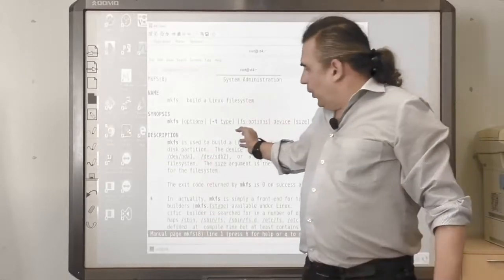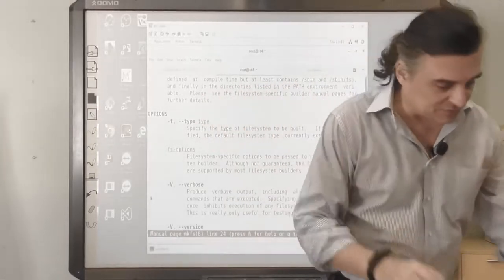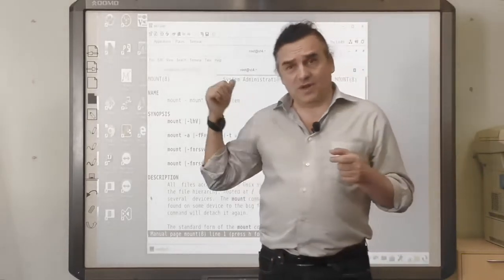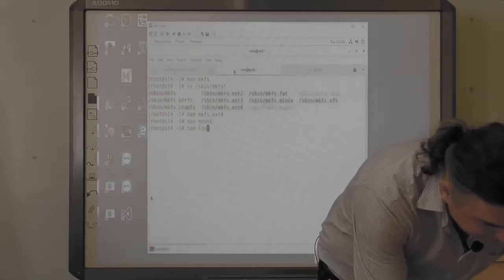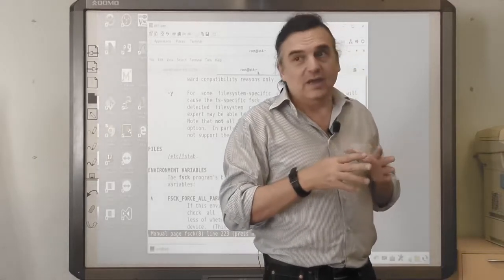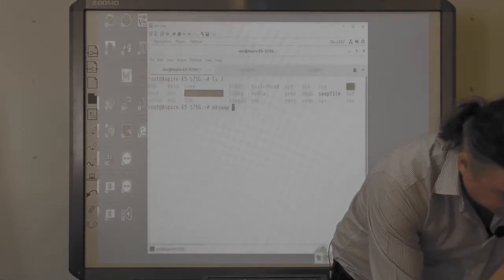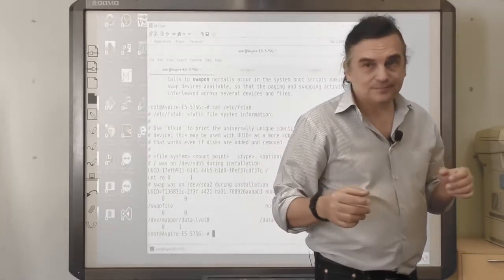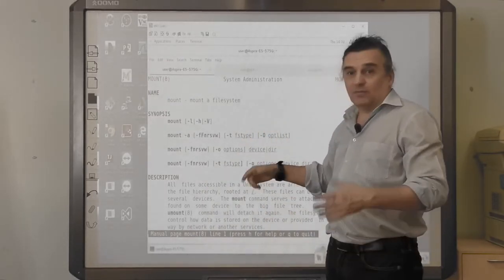033 file systems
File systems